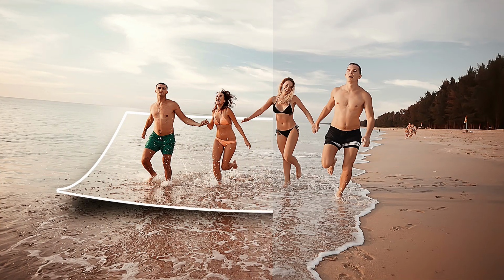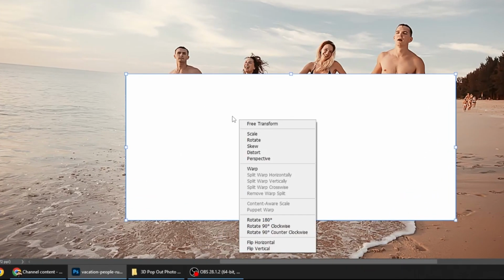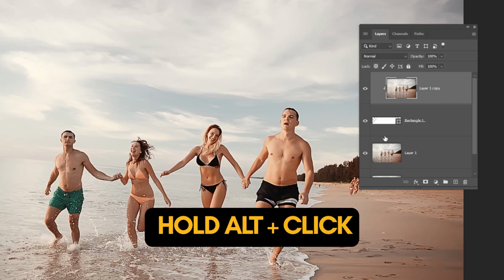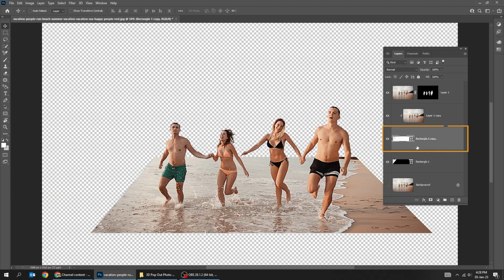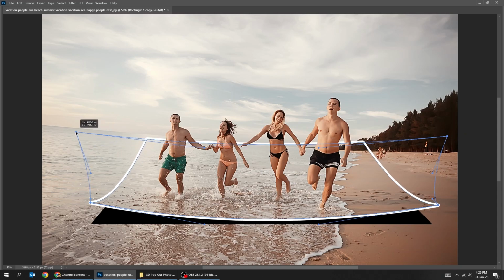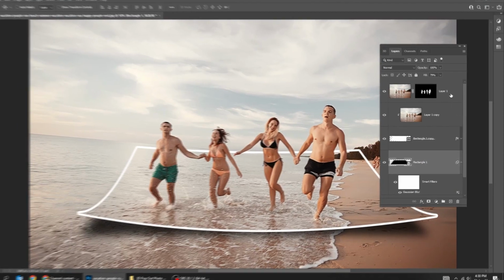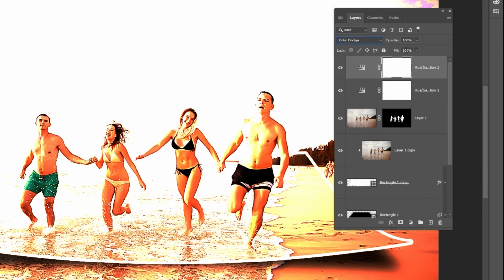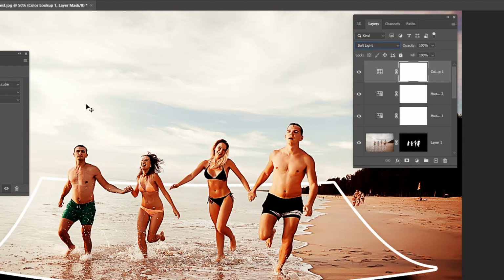3D Pop Out Photo Effect in Photoshop - ANYONE CAN DO IT!!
In this tutorial, i will show you how to create a 3D Pop Out Photo Effect in adobe Photoshop.